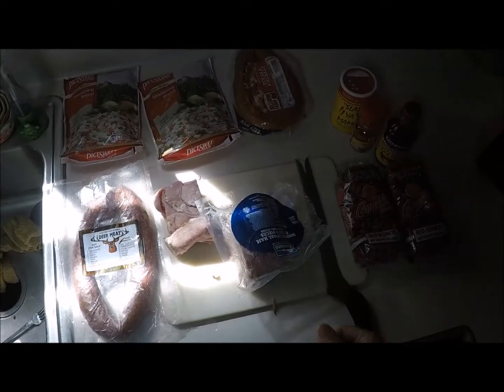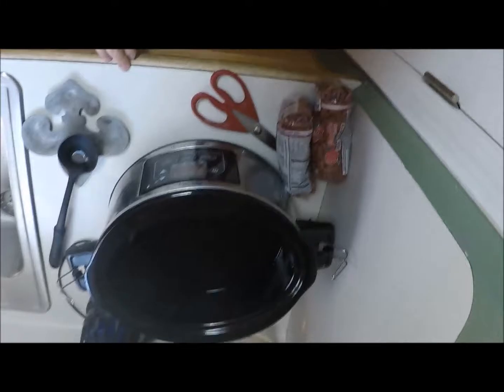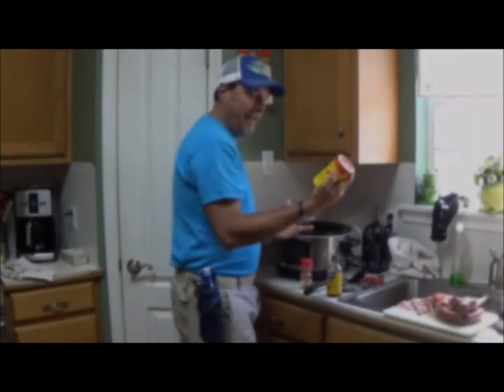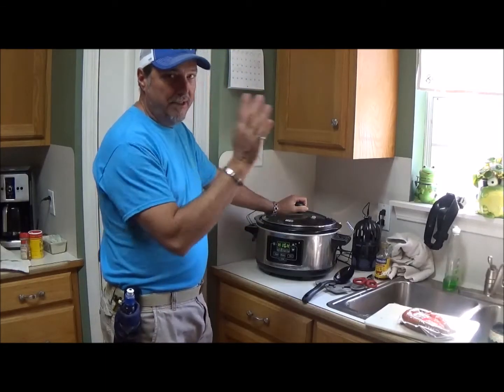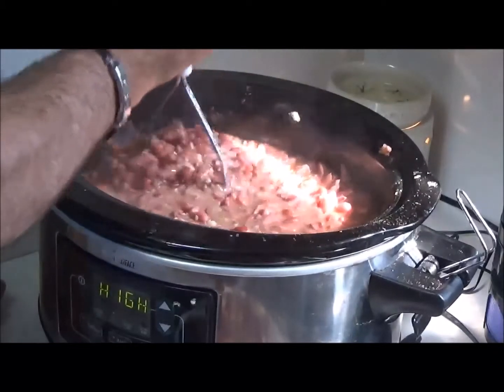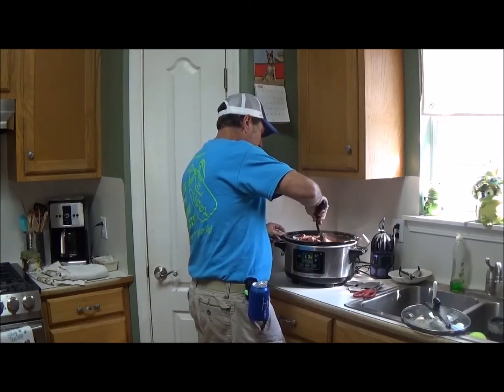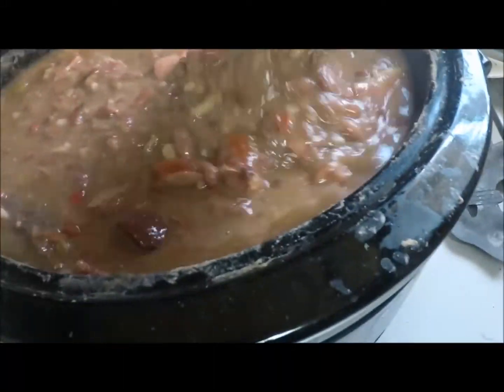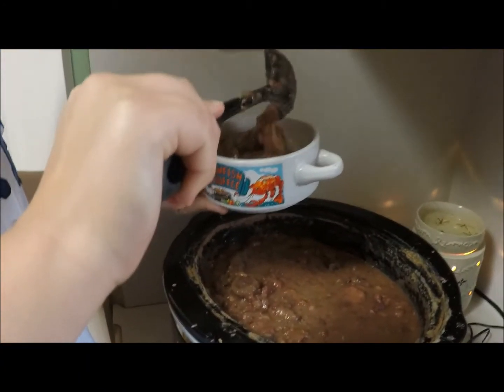Loisiana Red Beans Monday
Captain Vic shares his red beans and rice recipe.